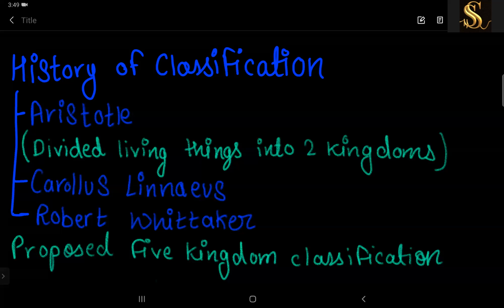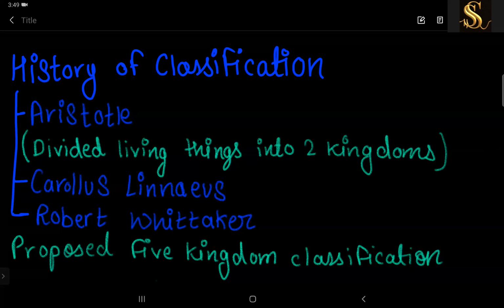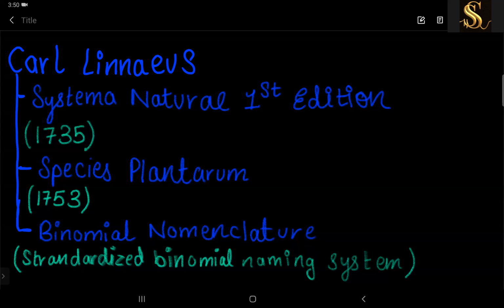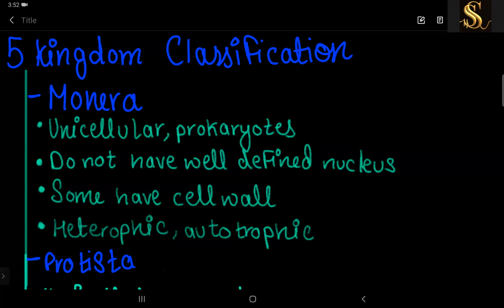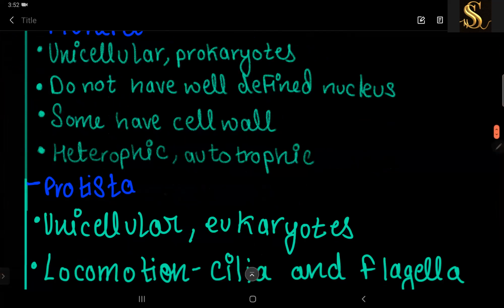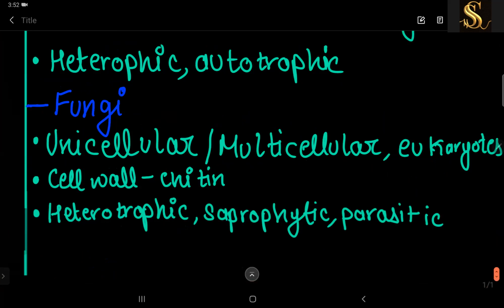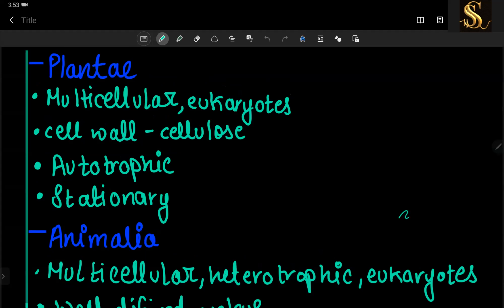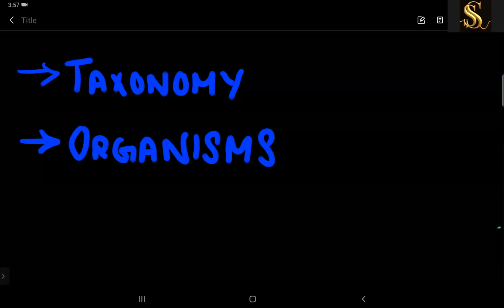Kingdom Classification-Part 1